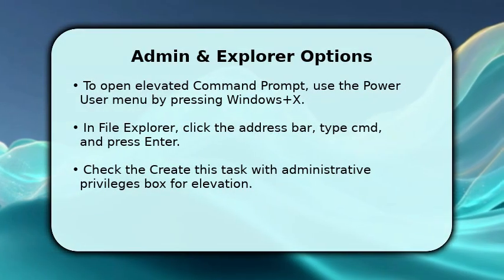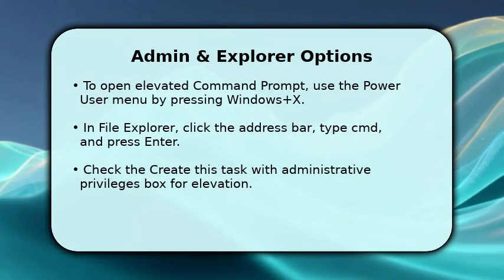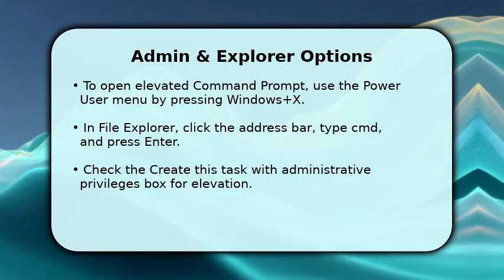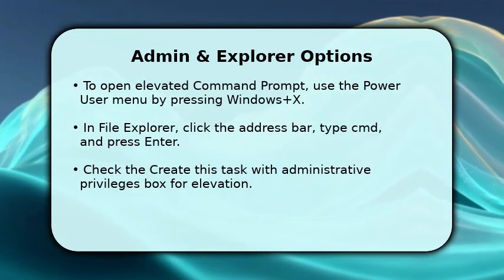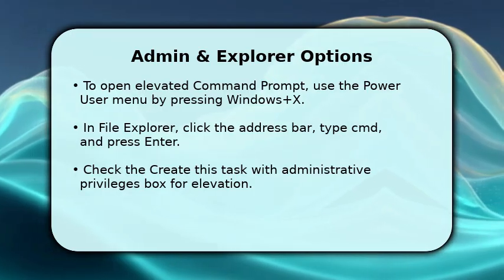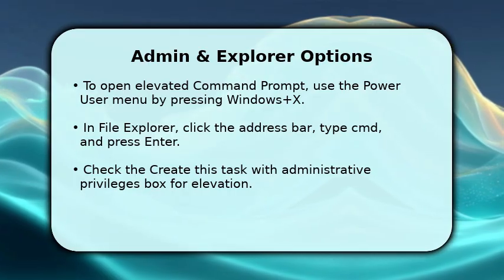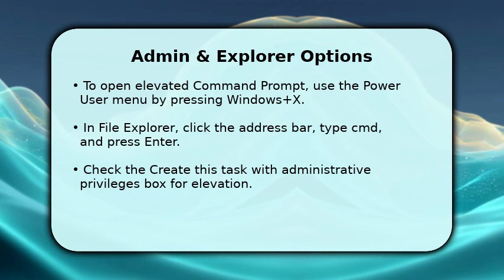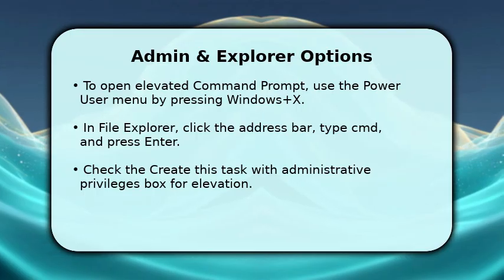How to Open Command Prompt Windows 11 (full Guide)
How to Open Command Prompt Windows 11 (full Guide) | 🔒 Surfshark VPN Deal — Stay private and secure. $1.99/mo + 3 Months Free ▸

Discover the step-by-step process to open Command Prompt on Windows 11 with our comprehensive guide. Learn shortcut keys, navigate system directories, and perform essential tasks for troubleshooting or customizing your PC.

Windows 11, Command Prompt, open command prompt, step-by-step process, system navigation, troubleshoot Windows 11, customize settings on Windows 11, shortcut keys for Command Prompt, how to use Command Prompt in Windows 11